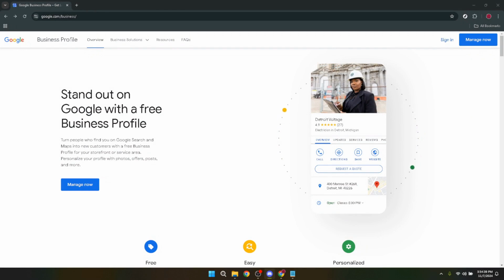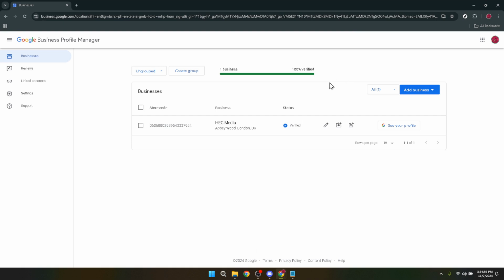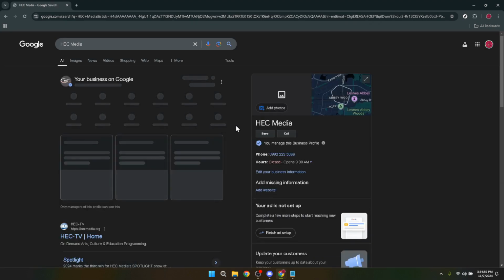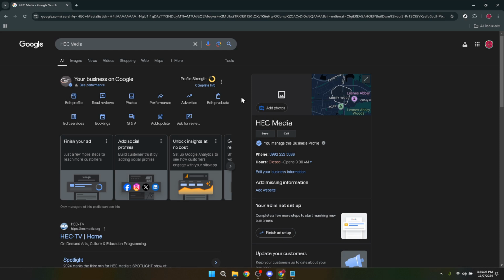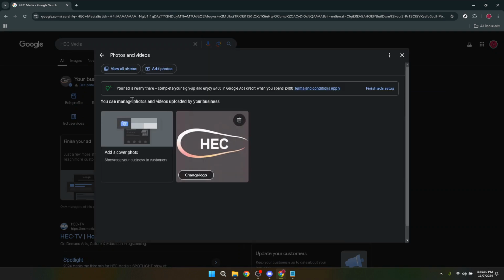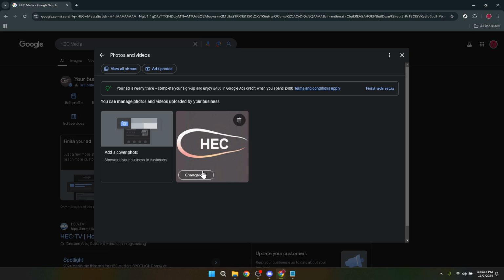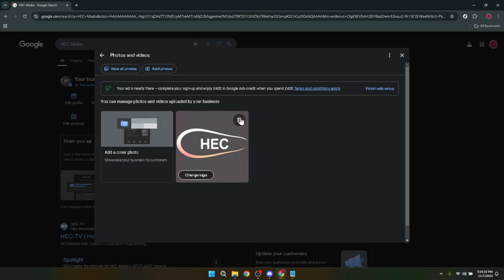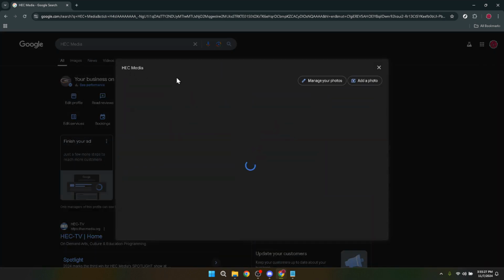How to Manage Photos on Google Business Profile (Full 2024 Guide)